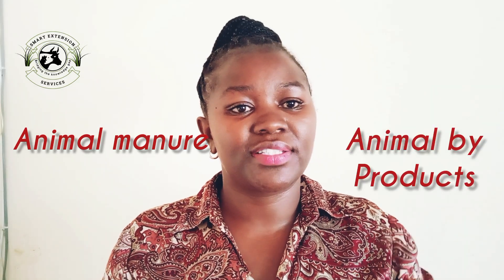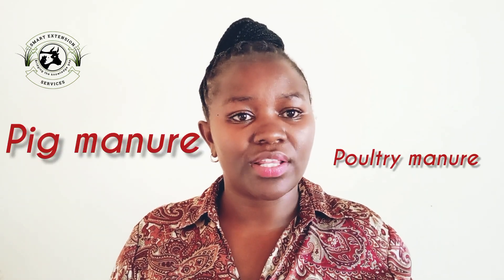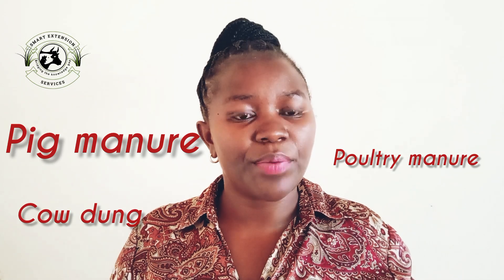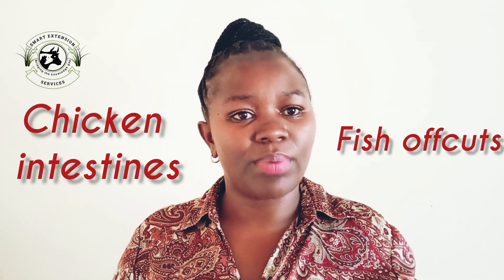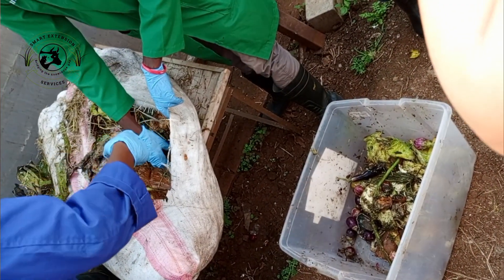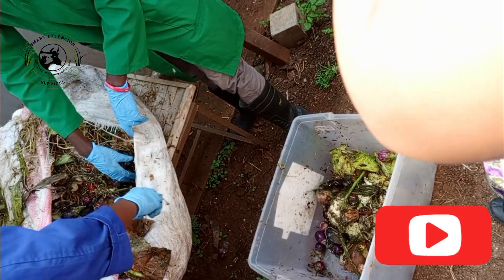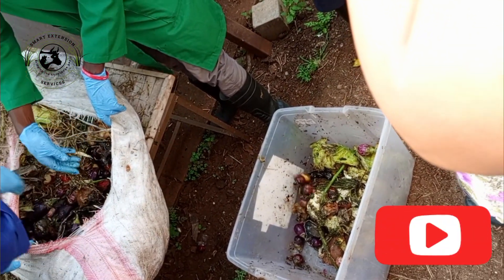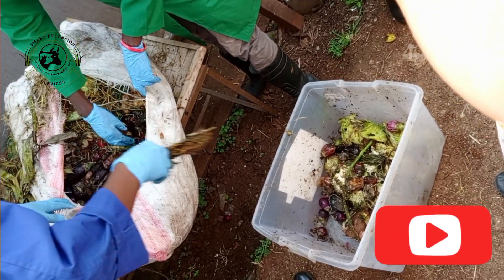How to Feed a Black Soldier Fly Larvae for Maximum Growth BSF Farming Part 3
How to Feed Black Soldier Fly Larvae for Maximum Growth!

Are you raising Black Soldier Fly (BSF) larvae and wondering how to feed them right? In this video, I’ll show you exactly what to feed and what to avoid — all from my own BSF farm setup. Learn the best practices to boost larvae growth, increase protein yield, and reduce your farm waste naturally.

😃What You’ll Learn:
Best foods for BSF larvae (vegetable waste, manure, chicken intestines, fish, etc.)

How to balance moisture and feeding depth

Common feeding mistakes to avoid

Tips for faster growth and bigger harvests!

Perfect for: Poultry farmers🐔🦢🐤, fish keepers🐟🐬, and anyone interested in sustainable insect farming.